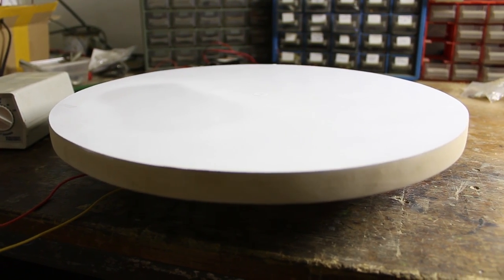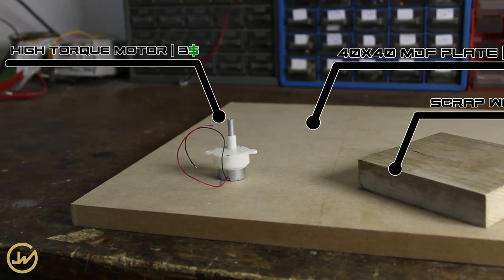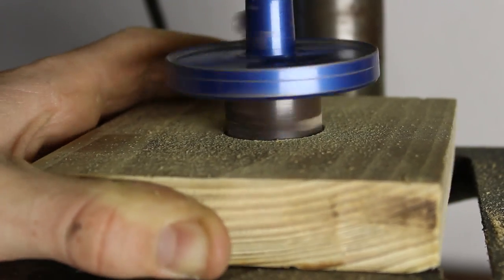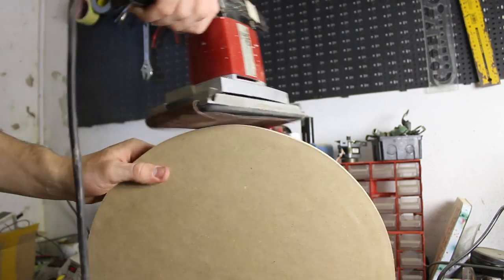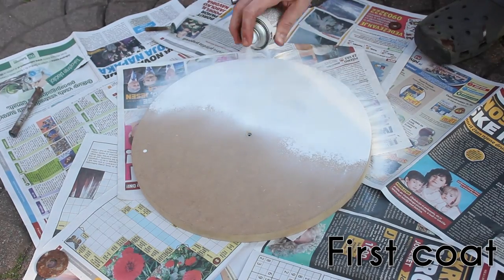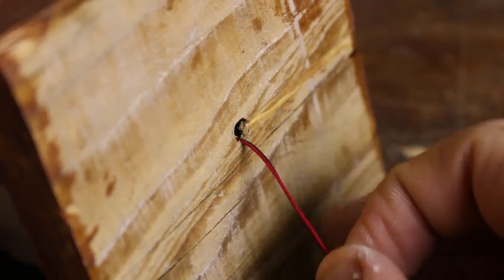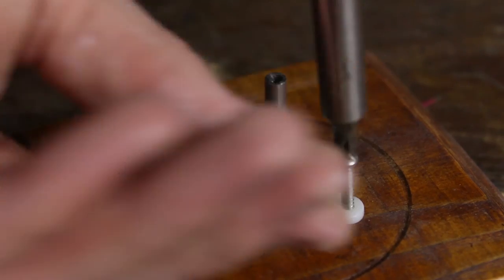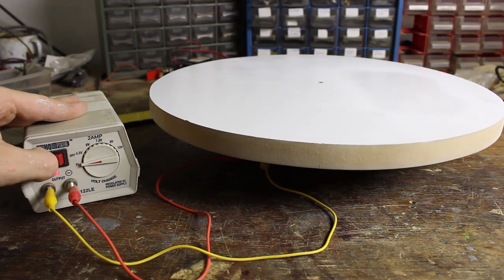Make A Simple Rotating Table "Lazy Susan"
In this video I made a really simple rotating table also called as lazy susan used for product shooting and photography.

PARTS:
- 12V High Torque Motor

Instructables: coming soon!